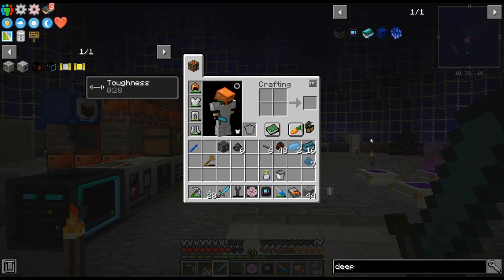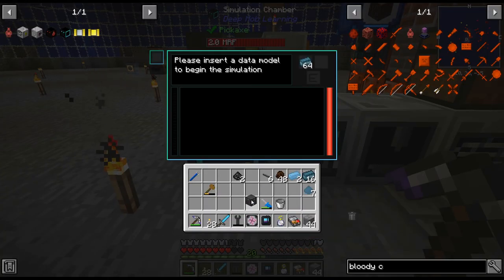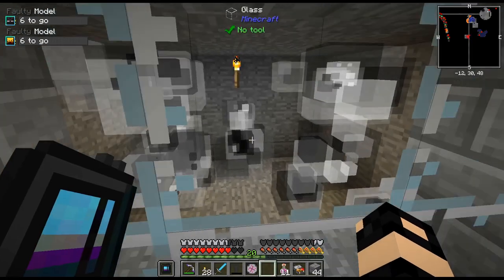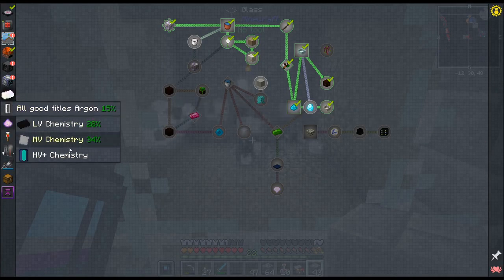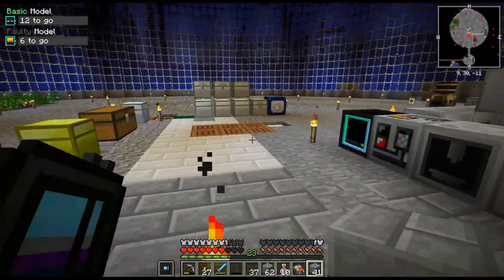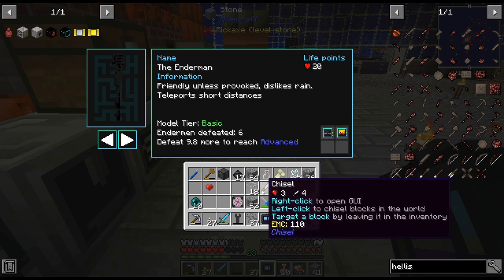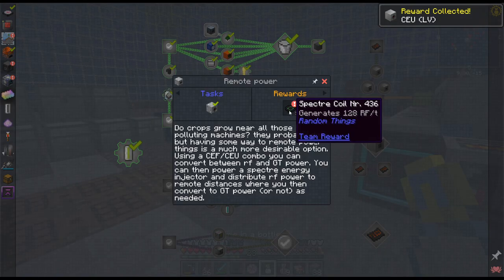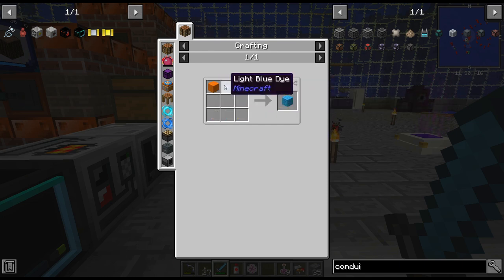FTB: Interactions - 44 - Life Essence from Tech?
In order to produce life essence we're gonna use tech, but first we need to level up our data modules